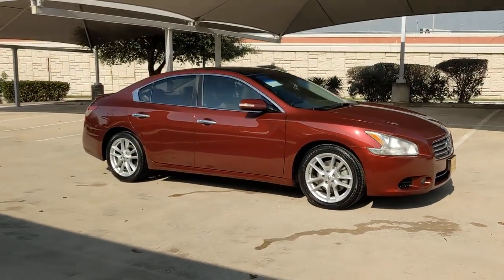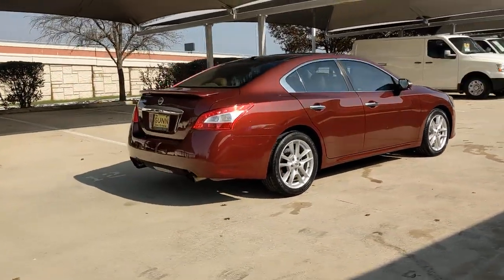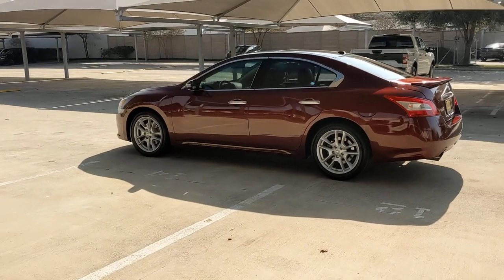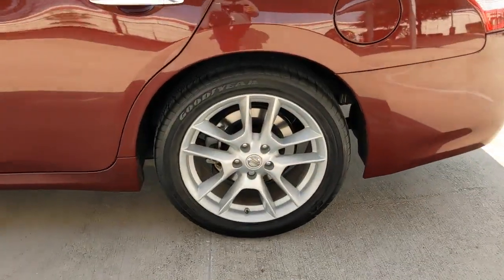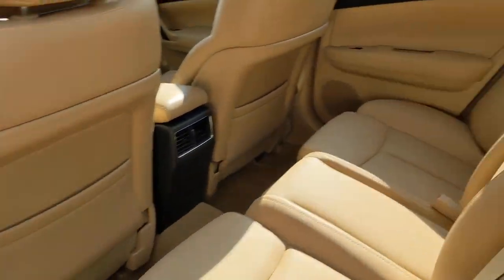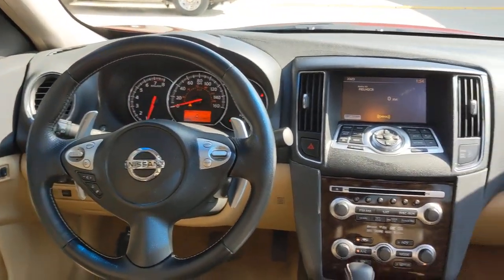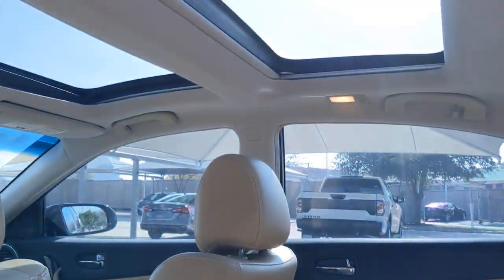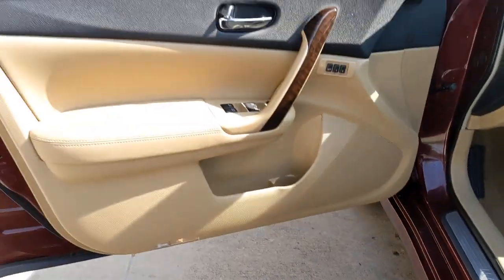2010 Nissan MAXIMA San Antonio, Austin, Houston, New Braunfels, Helotes, TX NC0916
Tuscan Sun Metallic Used 2010 Nissan MAXIMA available in San Antonio, Texas at Gunn Nissan. Servicing the Austin, Houston, New Braunfels, Helotes, TX area.
2010 Nissan MAXIMA 3.5 SV w/Premium Pkg - Stock#: NC0916 - VIN#: 1N4AA5AP4AC823210

Gunn Nissan
12838 San Predro

Clean CARFAX. CARFAX One-Owner.Recent Arrival! Odometer is 128390 miles below market average!Come in to Gunn Nissan and check out this 2010 Nissan Maxima 3.5 SV!!Gunn Nissan - Come experience for yourself why we have one of the best reputations in San Antonio!
[P01] PREMIUM PKG  -inc: dual panel moonroof w/pwr retractable sunshades  pwr rear sunshade  xenon HID headlights  heated exterior mirrors  auto-dimming driver exterior mirror  exterior mirrors w/reverse tilt-down & memory  auto entry/exit system w/dual-driver memory  premium leather wrapped heated steering wheel w/stitch & dimple  steering column mounted paddle shifters  pwr tilt/telescopic steering column w/memory  premium leather seat trim  heated front seats  climate controlled driver seat  rear bucket seats w/trunk pass-through  large rear seat fold-down center armrest  rear audio & HVAC controls  eucalyptus wood-tone trim  premium mood lighting  rear pwr windows w/one-touch auto-up/down  7 color monitor  RearView monitor  2.0 GB Music Box hard drive  aux audio/video input  USB input  iPod net in center console  shift knob w/unique stitch,TUSCAN SUN METALLIC,CAFE LATTE  LEATHER SEAT TRIM,[X01] CLIMATE-CONTROLLED DRIVER SEAT,[R10] REAR SPOILER,[L92] FLOOR MATS/TRUNK MAT,[U02] PREMIUM TECH PKG  -inc: HDD navigation system w/voice recognition  9.3 GB Music Box hard drive  XM Nav Traffic  XM Nav Weather  7 touch-screen color monitor  DVD playback  Bluetooth streaming audio,Front Wheel Drive,Power Steering,4-Wheel Disc Brakes,Aluminum Wheels,Tires - Front Performance,Tires - Rear Performance,Temporary Spare Tire,Sun/Moonroof,Generic Sun/Moonroof,Dual Moonroof,HID headlights,Fog Lamps,Heated Mirrors,Power Mirror(s),Integrated Turn Signal Mirrors,Mirror Memory,Intermittent Wipers,Variable Speed Intermittent Wipers,AM/FM Stereo,CD Changer,CD Player,Premium Sound System,MP3 Player,Steering Wheel Audio Controls,Auxiliary Audio Input,Auxiliary Audio Input,Satellite Radio,Requires Subscription,Bluetooth Connection,Leather Seats,Power Driver Seat,Driver Adjustable Lumbar,Power Passenger Seat,Bucket Seats,Heated Front Seat(s),Pass-Through Rear Seat,Bucket Seats,Rear Bucket Seats,Adjustable Steering Wheel,Leather Steering Wheel,Heated Steering Wheel,Seat Memory,Trip Computer,Power Windows,Power Windows,Power Door Locks,Keyless Entry,Power Door Locks,Power Windows,Remote Trunk Release,Security System,Keyless Entry,Power Door Locks,Engine Immobilizer,Keyless Start,Engine Immobilizer,Universal Garage Door Opener,Cruise Control,Remote Trunk Release,Climate Control,Multi-Zone A/C,A/C,A/C,Rear A/C,Rear Defrost,Power Outlet,Woodgrain Interior Trim,Front Reading Lamps,Rear Reading Lamps,Front Reading Lamps,Rear Reading Lamps,Driver Vanity Mirror,Passenger Vanity Mirror,Driver Illuminated Vanity Mirror,Passenger Illuminated Visor Mirror,Auto-Dimming Rearview Mirror,ABS,Brake Assist,Traction Control,Traction Control,Stability Control,Driver Air Bag,Passenger Air Bag,Passenger Air Bag Sensor,Front Side Air Bag,Front Head Air Bag,Rear Head Air Bag,Child Safety Locks,Emergency Trunk Release,Tire Pressure Monitor,Back-Up Camera